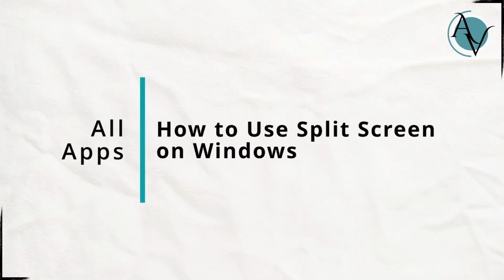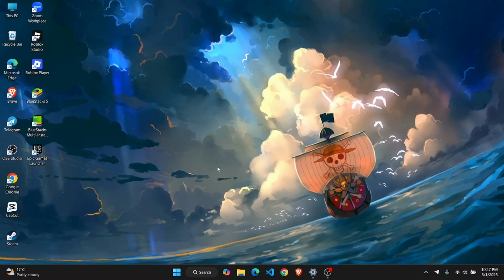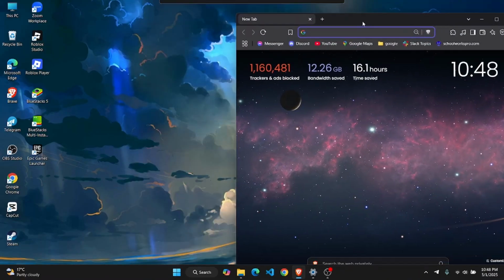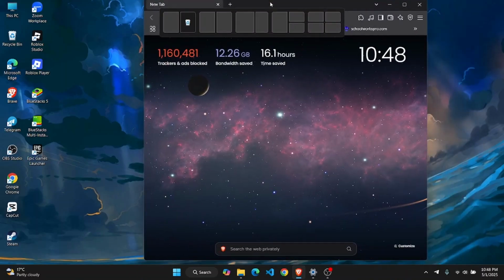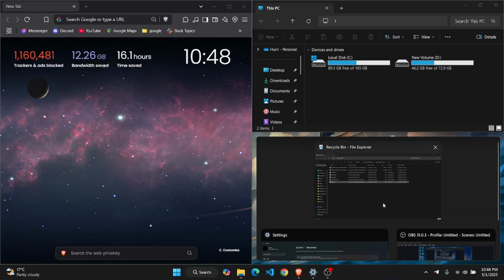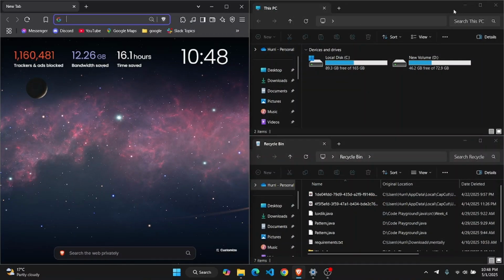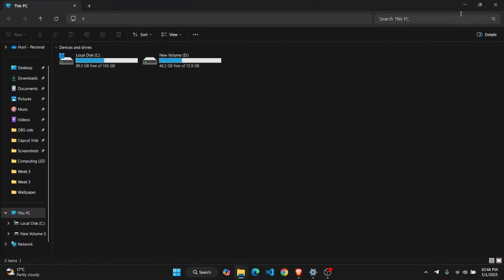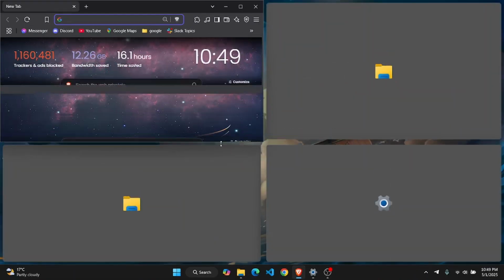How to Use Split Screen on Windows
Learn how to use the split screen feature on Windows in this easy-to-follow tutorial. Whether you're using Windows 10 or another version, this guide will show you how to multitask by splitting your screen and arranging windows side by side.

In this video, you'll discover how to use split screen on Windows, allowing you to enhance your productivity. We'll walk you through the steps of setting up split screen on Windows 10 and other versions, plus provide tips for efficient multitasking.

Timestamps:
0:00 Introduction
0:20 Step 1: Accessing the Split Screen Feature
0:45 Step 2: Arranging Windows Side by Side